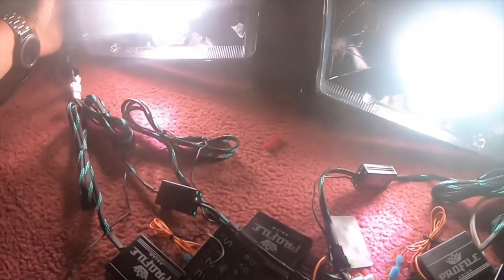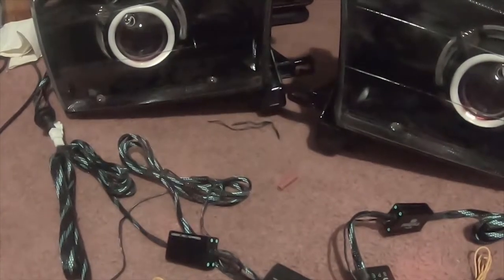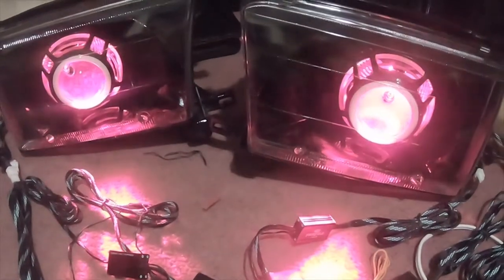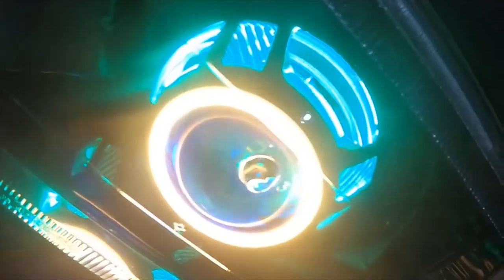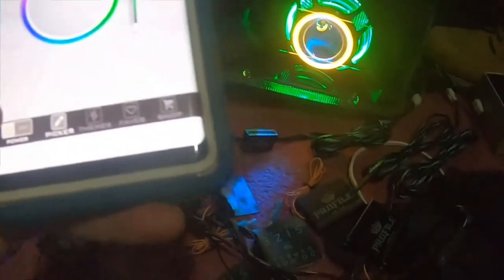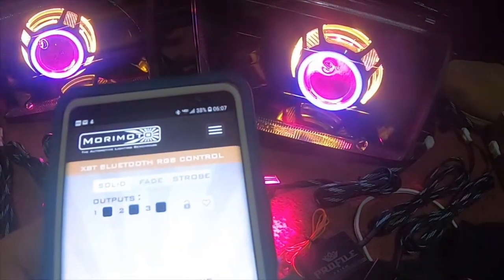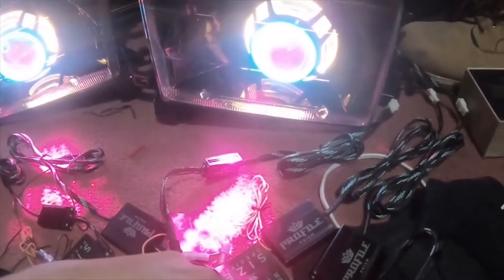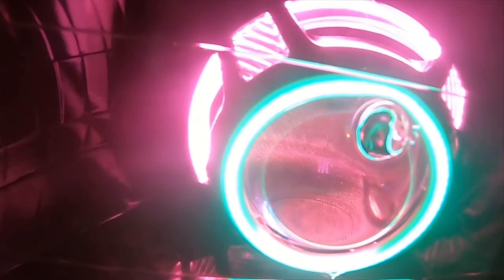2000 4Runner HID Conversion Retrofit Part 3 Halos N Demon eyes Demo